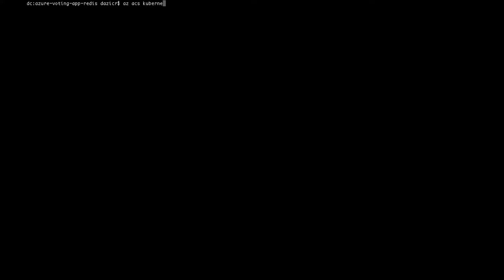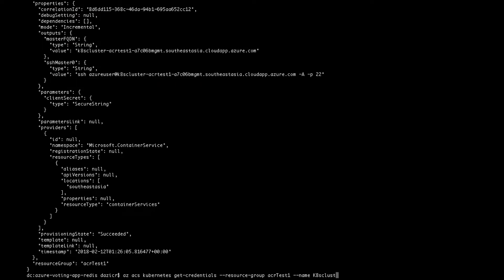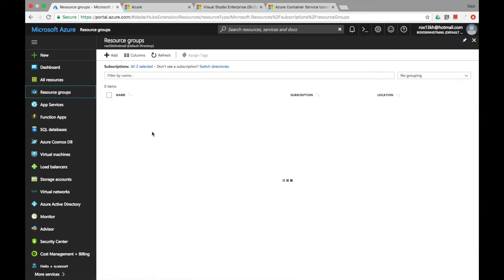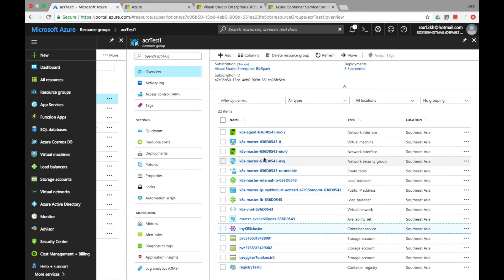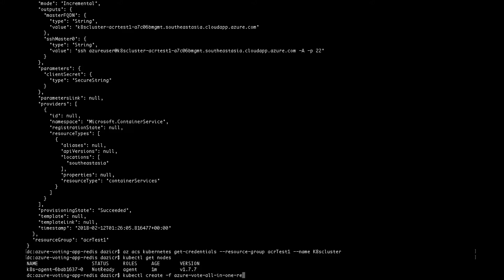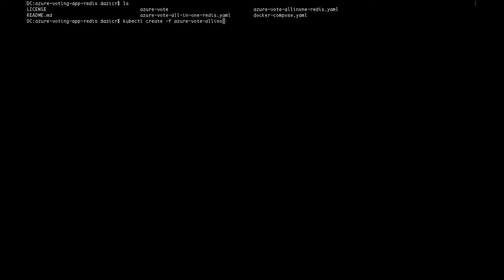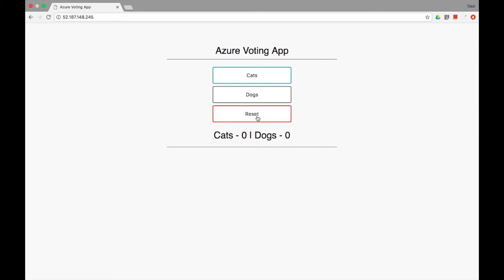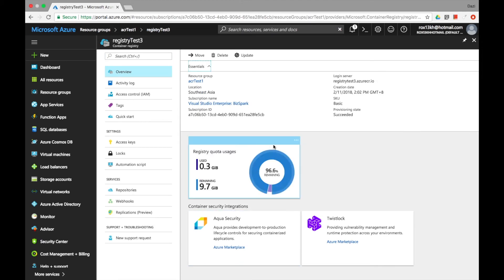Containers on Azure 101 (III): using Kubernetes on Azure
In this video, watch how easy it is to use Kubernetes (on Azure) to deploy and run your application.

Container orchestrators like Kubernetes, Docker Swarm, DC/OS, Mesosphere etc are supported on Azure and they help manage, run and scale your containerized applications easily.